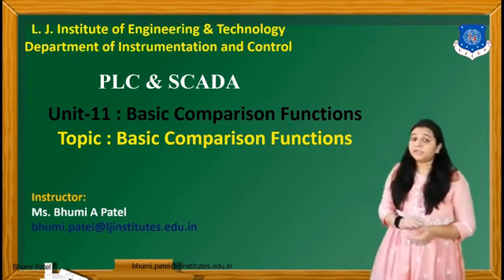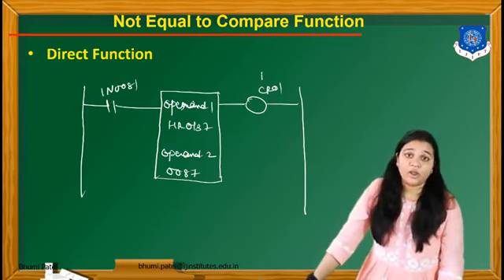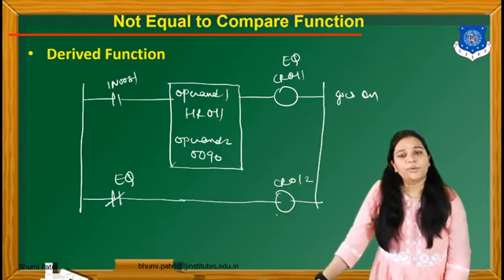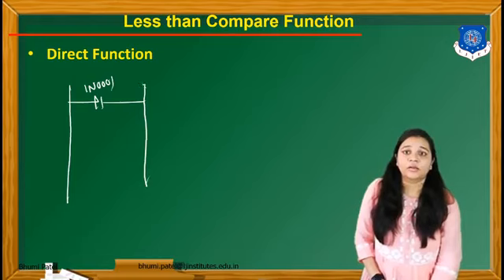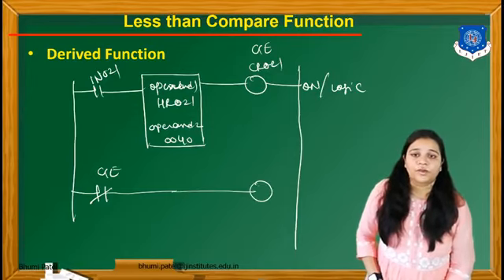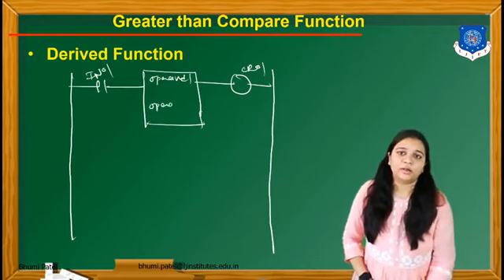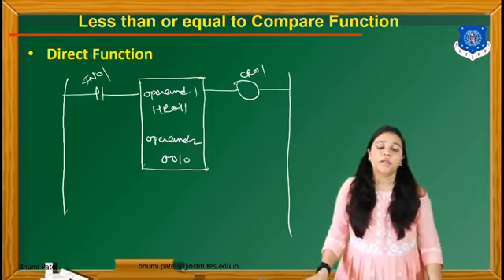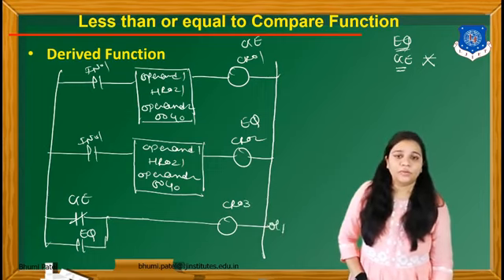PLC & SCADA_Session 18 basic comparison functions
what is the direct function of less than?
what is the derived function of less than equal to?
what is the direct function of less than equal to?
what is the derived function of less than?
application of comparison function.
what is the derived function of greater than?
what is the direct function of greater than?